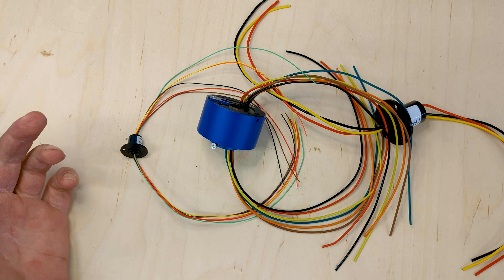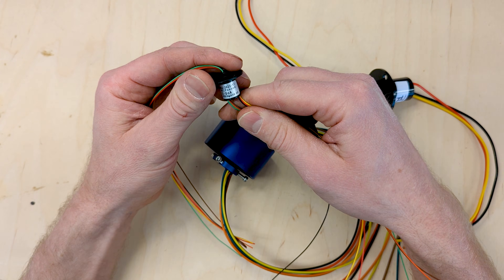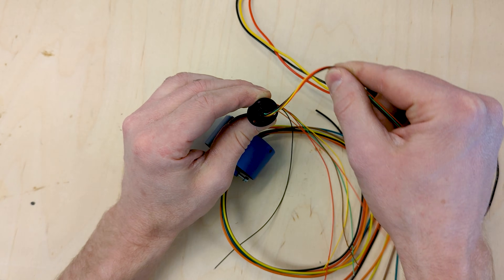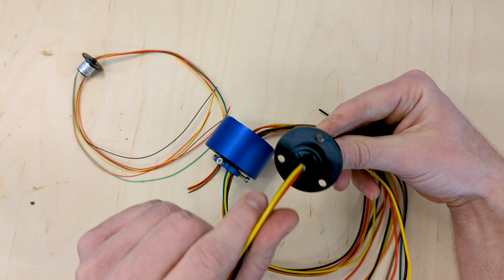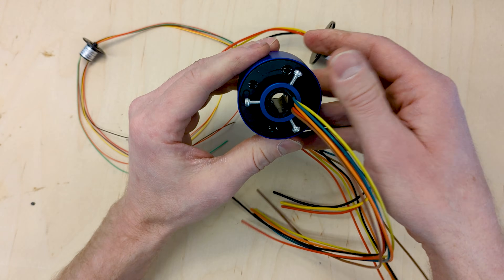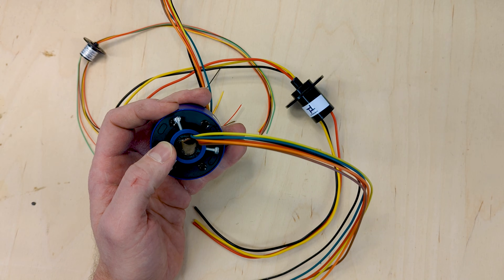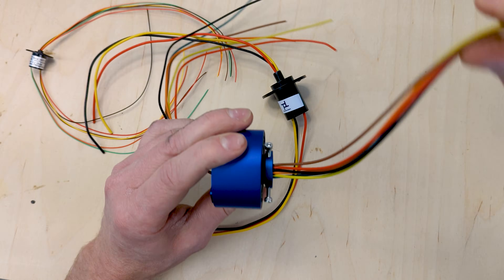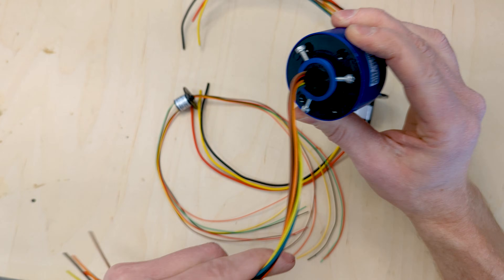What is a slip ring?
A slip ring is a device that allows for the transfer of electrical signals and power between a stationary and rotating object. Slip rings are commonly used in a variety of applications, including:

Wind turbines
Electric motors
Generators
Robots
Antennas
Aircraft
Spacecraft

Slip rings come in a variety of shapes and sizes, and can be made from a variety of materials, including copper, silver, and gold. The type of slip ring that is best suited for a particular application will depend on the specific requirements of that application.

In this video, we will take a closer look at slip rings and how they work. We will also discuss the different types of slip rings that are available, and how to choose the right slip ring for your application.

Benefits of Using Slip Rings

There are many benefits to using slip rings, including:

They allow for the transfer of power and signals between a stationary and rotating object.
They can be used in a variety of harsh environments, including those that are dusty, dirty, and wet.
They are relatively inexpensive to purchase and maintain.
They are reliable and have a long lifespan.
Applications of Slip Rings

Slip rings are used in a variety of applications, including:

Wind turbines: Slip rings are used to transfer power from the rotating blades of a wind turbine to the stationary generator.
Electric motors: Slip rings are used to transfer power from the rotating motor shaft to the stationary electrical components.
Generators: Slip rings are used to transfer power from the rotating generator shaft to the stationary electrical components.
Robots: Slip rings are used to transfer power and signals from the stationary control unit to the rotating robot arm.
Antennas: Slip rings are used to transfer power and signals from the rotating antenna to the stationary receiver.
Aircraft: Slip rings are used to transfer power and signals from the stationary cockpit to the rotating propellers and other rotating components.
Spacecraft: Slip rings are used to transfer power and signals from the stationary control unit to the rotating solar panels and other rotating components.
Types of Slip Rings

There are two main types of slip rings:

Brushless slip rings: Brushless slip rings use a rotating contact to make electrical contact with the stationary ring.
Brushed slip rings: Brushed slip rings use a stationary contact to make electrical contact with the rotating ring.
Brushless slip rings are more expensive than brushed slip rings, but they are also more reliable and have a longer lifespan. Brushed slip rings are less expensive than brushless slip rings, but they are also less reliable and have a shorter lifespan.

What is a slip ring? A slip ring helps transfer electrical power or electrical signals in a rotary motion. A slip ring keeps wires from being tangled or broken when spun in a circle on a rotating shaft or mechanical mechanism.

Links